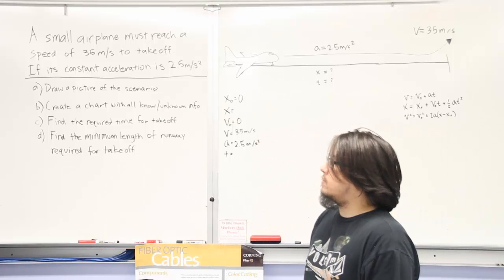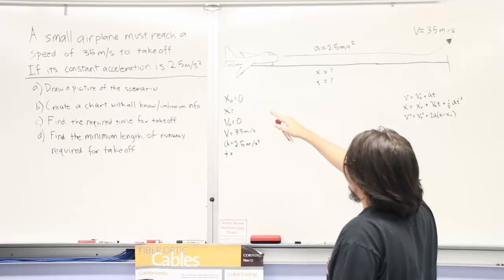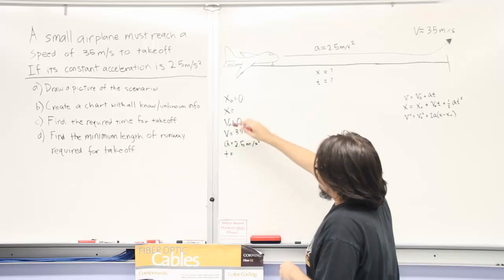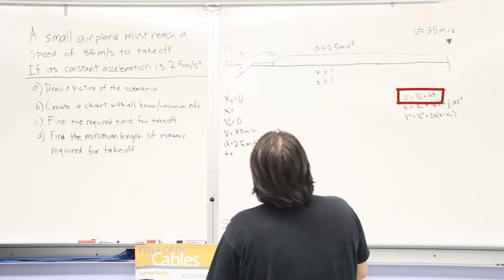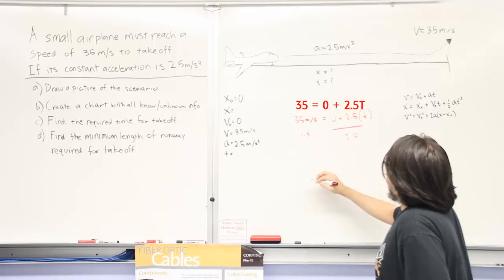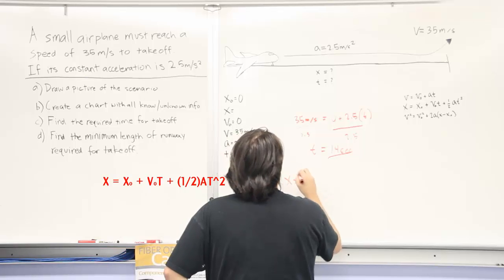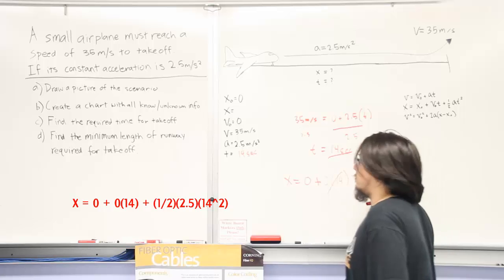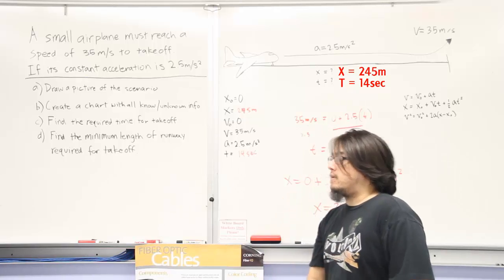One Direction Kinematics Problem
Institution: Guam Community College
Instructor: Wendell Roden
Course: Applied Physics 1

One direction kinematics equation. Word problem of an airplane taking off. Solve for the time it takes the plane to take off as well as the length of the runway with the given variables.